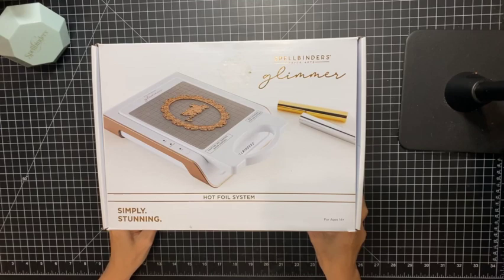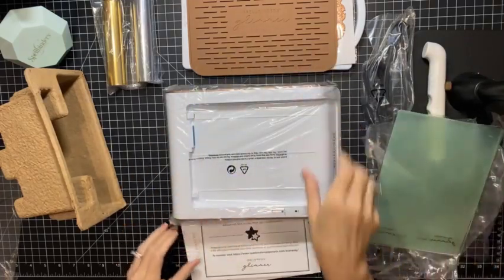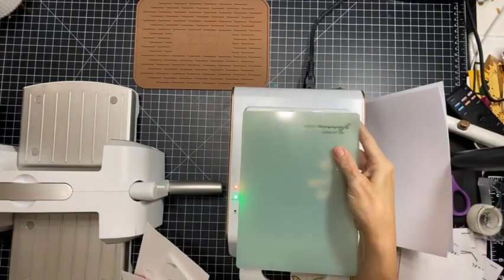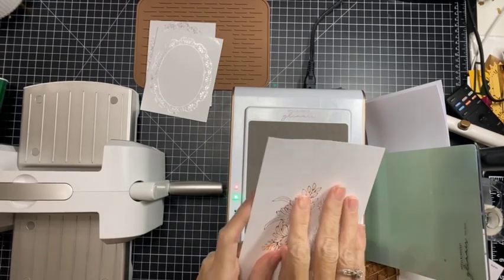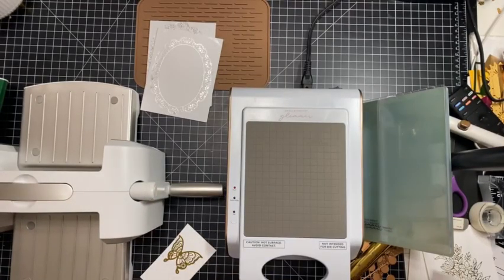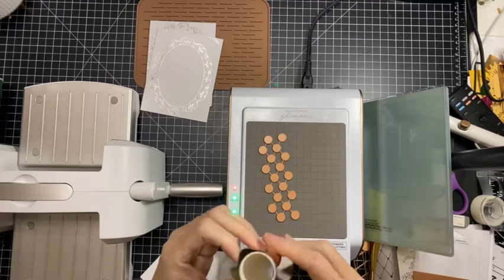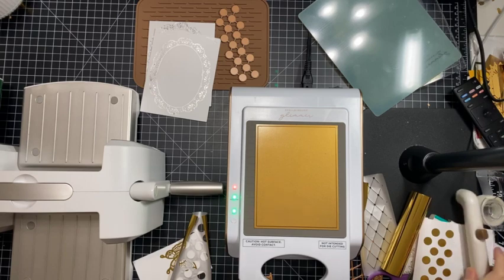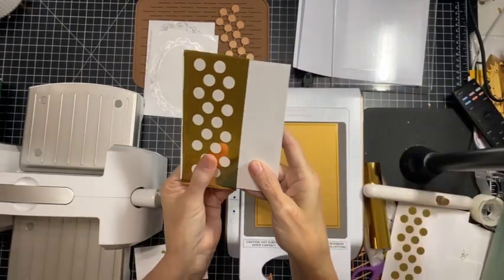Hot Foiling 101 ~ Spellbinder Glimmer Machine Unboxing & First Time Foiling ~ Learn With Me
Hi Friends, In this video we are opening a brand new Glimmer Machine by Spellbinders and are Hot Foiling for the VERY FIRST TIME! Come along as we play and experience this together. Lets learn fun techniques and work through any challenges together along the way.